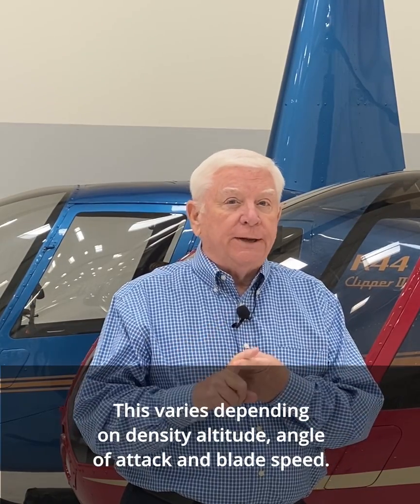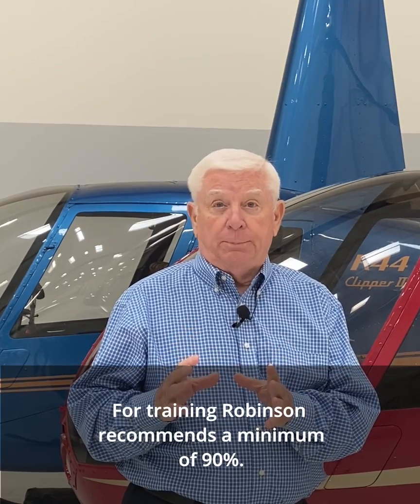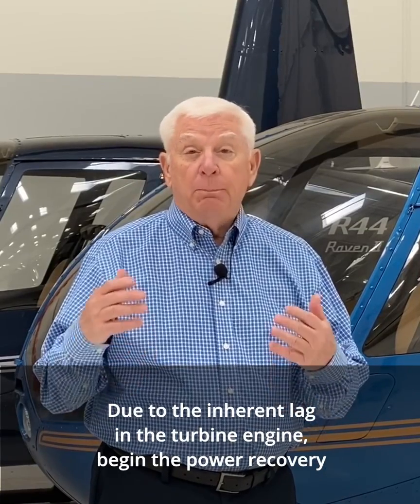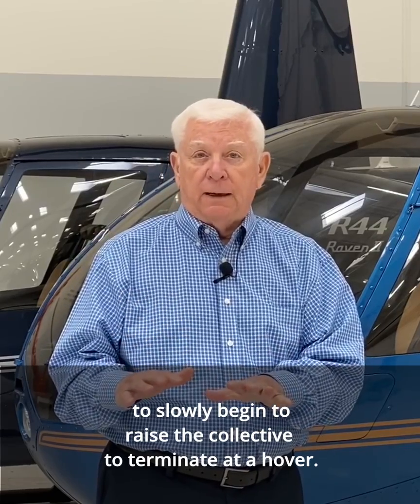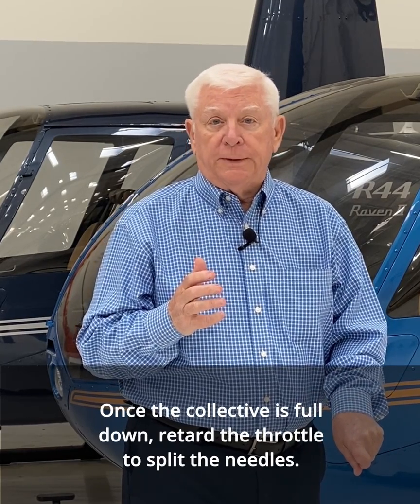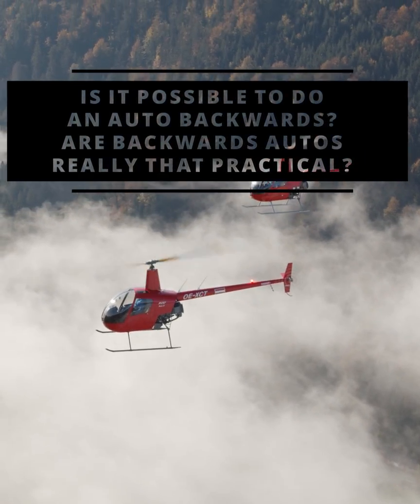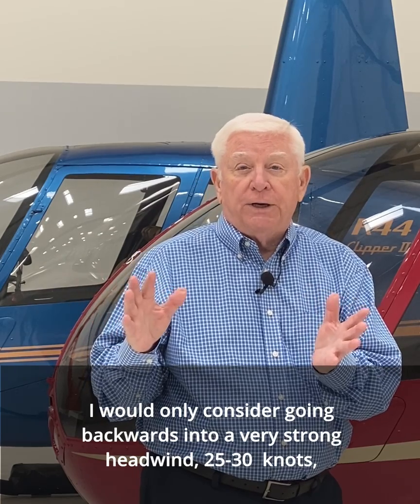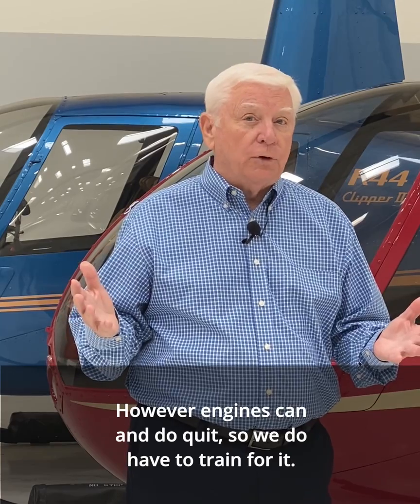Robinson's Safety Course Instructor Tim Tucker answers questions about autorotations. Part two.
Part two: Robinson Helicopter Company's Safety Course Instructor Tim Tucker answers questions about autorotations